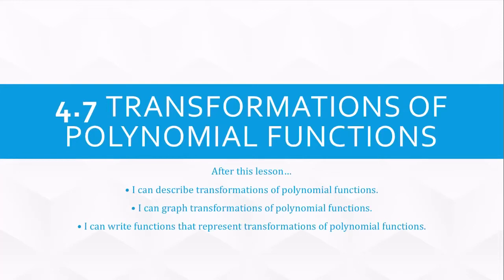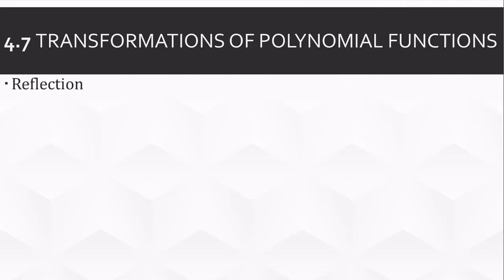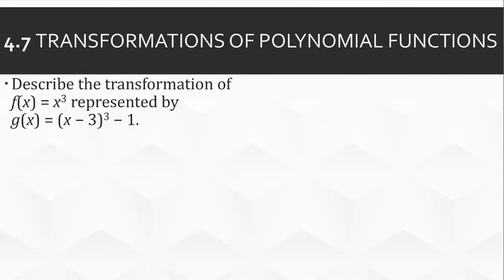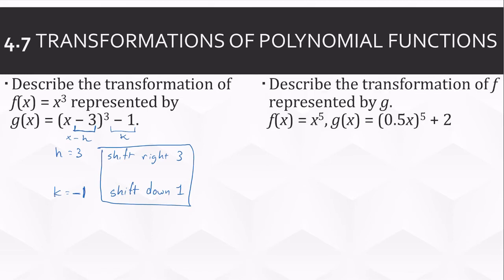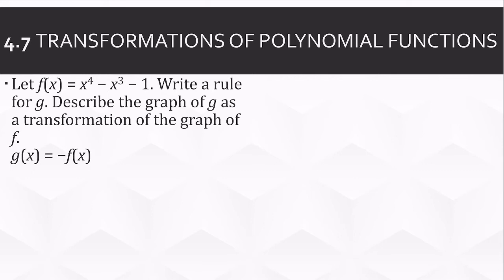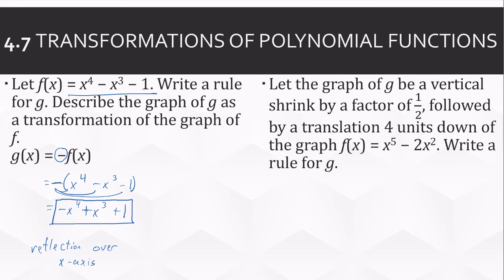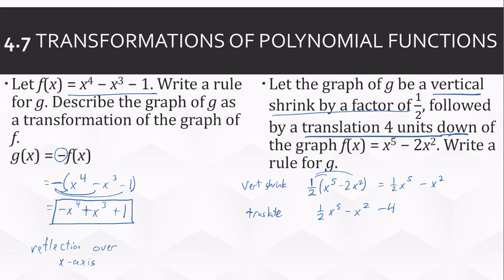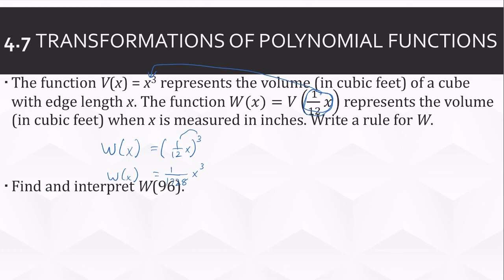Algebra 2 04.7 Transformations of Polynomial Functions